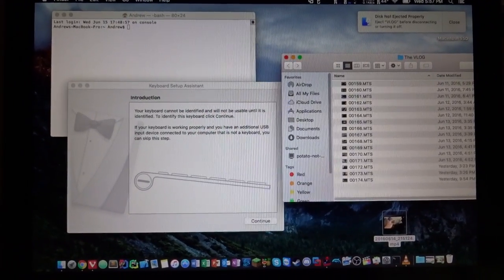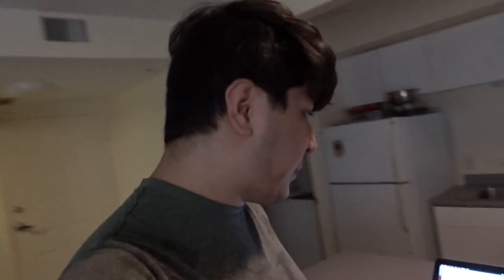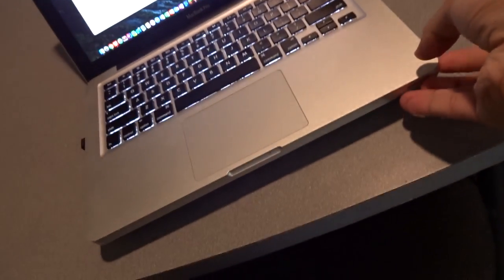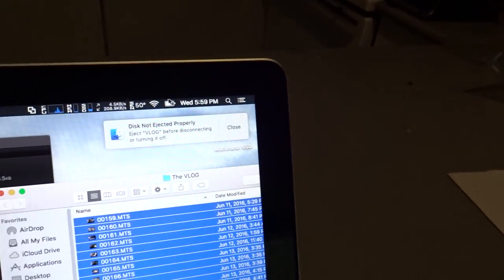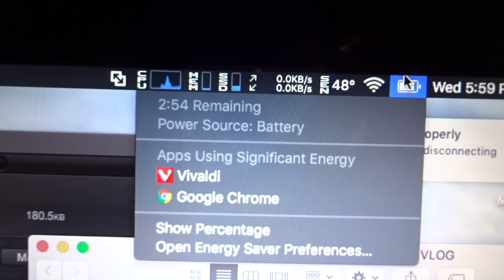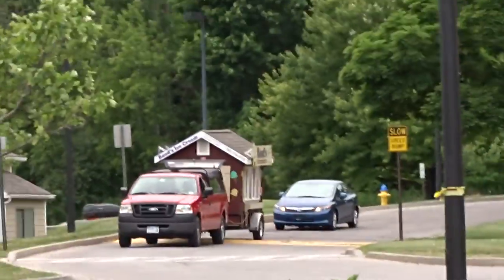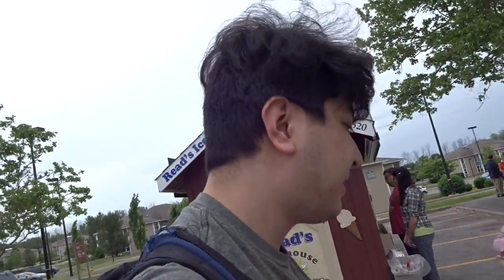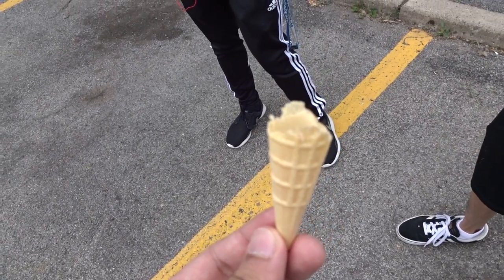67 Screws Hold in that Keyboard... (Day 371 - 6/15/16)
If you are interested in sending something in for the vlog, send it here!
6000 Reynolds Drive, Mailbox 1325, Rochester, NY, 14623

I do Let's Plays! If for some reason you haven't come from there and you're interested in watching them too, go here!